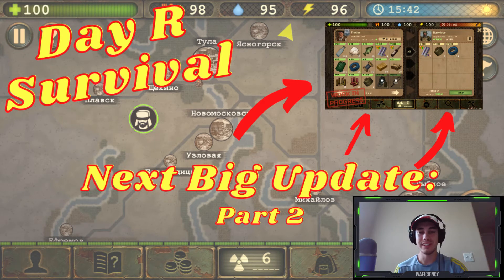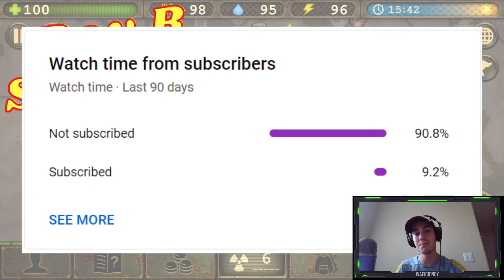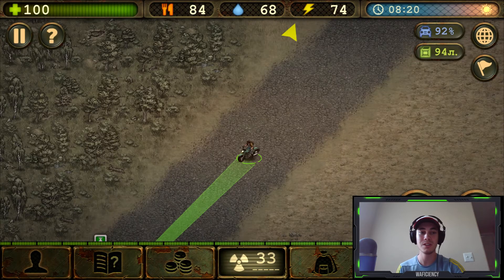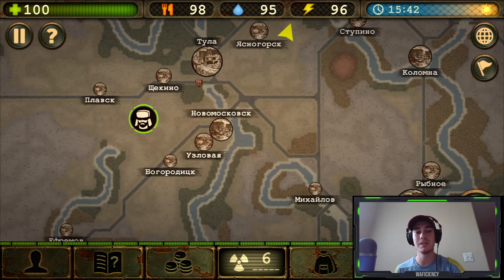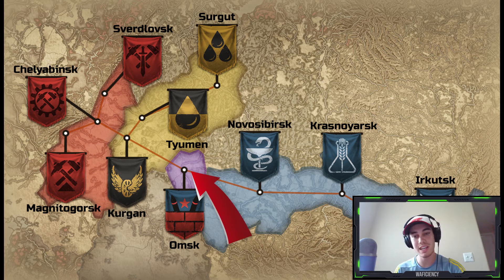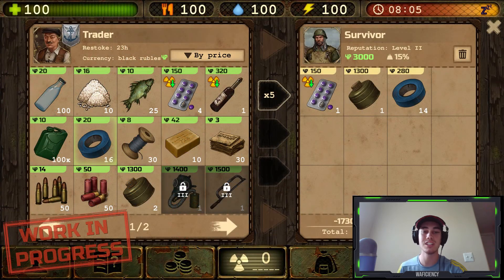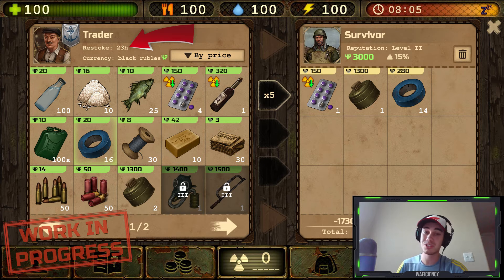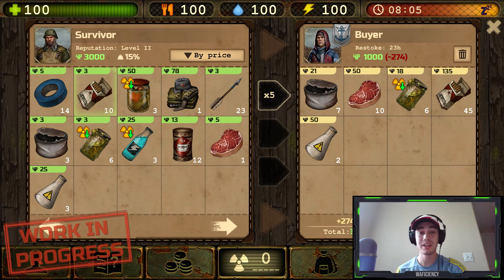Update Speculation Part 2 [Next Big Update v.700?] | Day R Survival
I will be making a new video every time the developers release new information on future updates that summarizes what we can expect.
This is the second video where I summarize what we can expect in the next big update (v.700?) based on some screens shots that were revealed by the developers in early October 2021.

Do you have an idea for my next video? Let me know down below in the comments!

Pictures from the Day R Facebook page

◘▬▬▬▬[Links]▬▬▬▬◘
WAFiciency's Instagram: